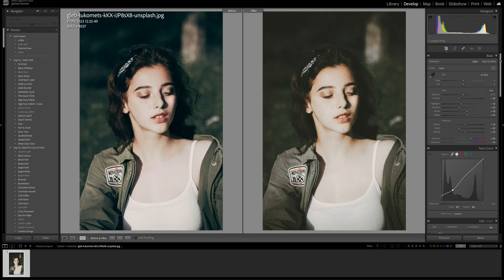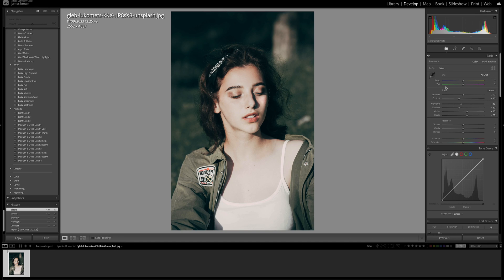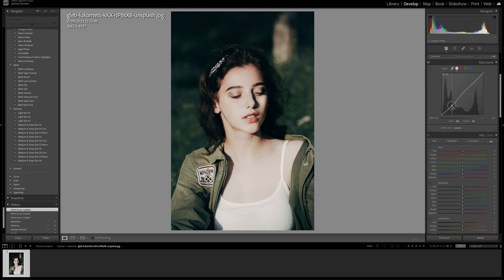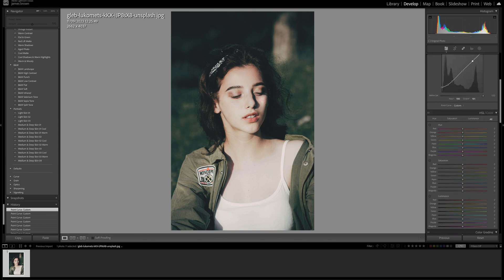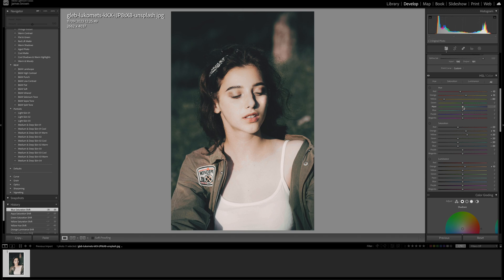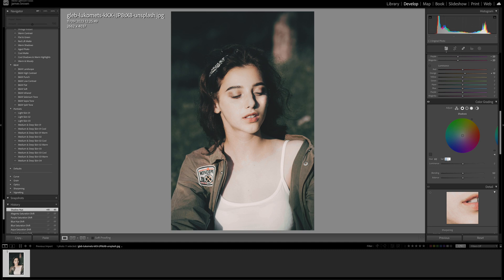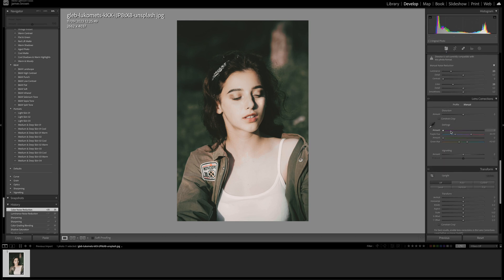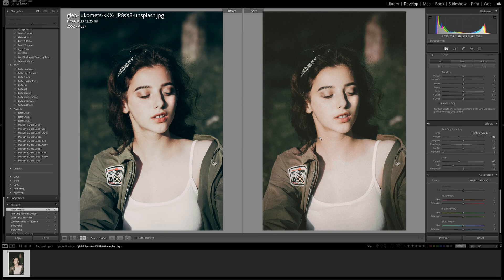How to create a polaroid effect in Adobe Lightroom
In this tutorial, I'll show you how to create a polaroid effect in Adobe Lightroom. This fun, easy process can add a realistic look to your photos and only takes a few minutes.